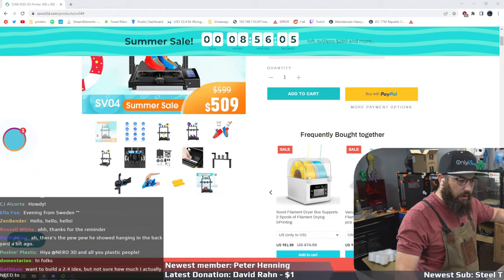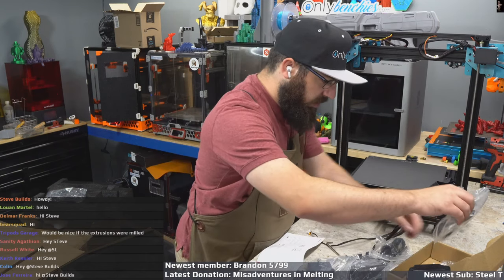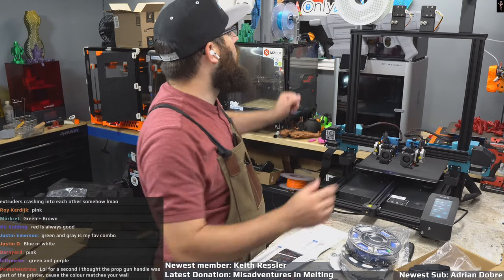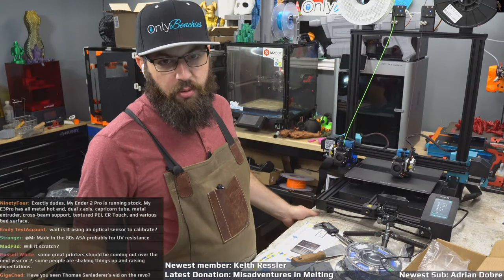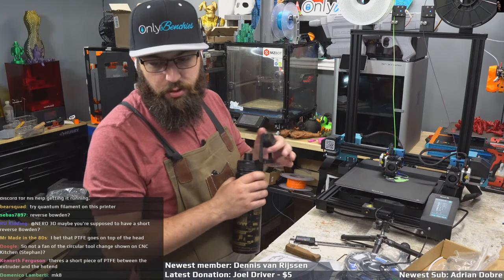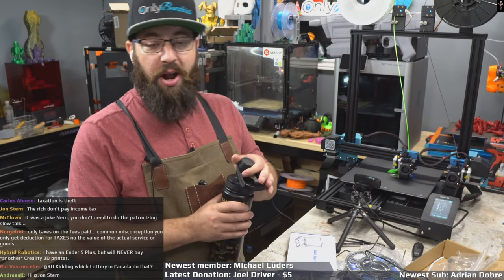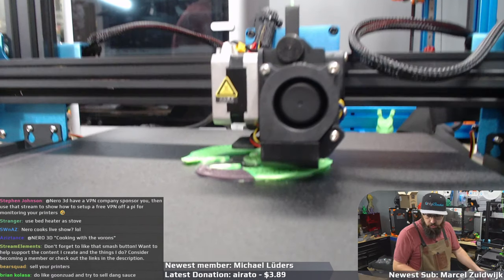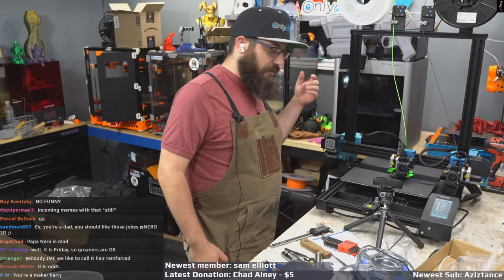Sovol SV04 IDEX PRINTER - Unboxing and Setup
Huge thanks to Sovol for providing this printer for testing an evaluation, if you would like to know more about the SV04 or to pickup one yourself check out the links below

Want to get your hands on some great filament and help out the channel at the same time?
And don't forget to enter for your chance to win a FREE SPOOL! OPEN WORLDWIDE!
(contest opens when stream goes live, drawing at END of livestream)

Consider becoming a channel member!
Want to get your hands on some great filament from Polymaker and help out the channel at the same time?